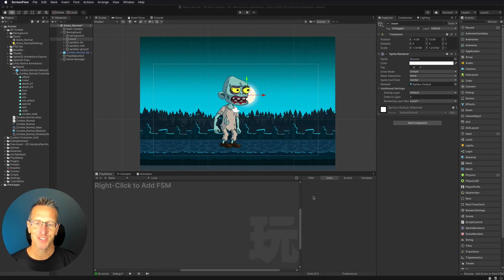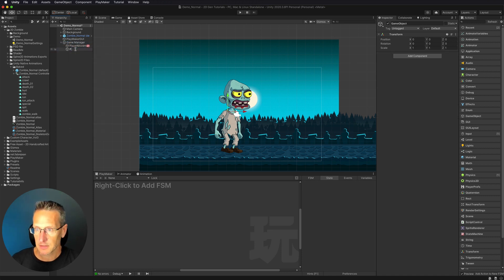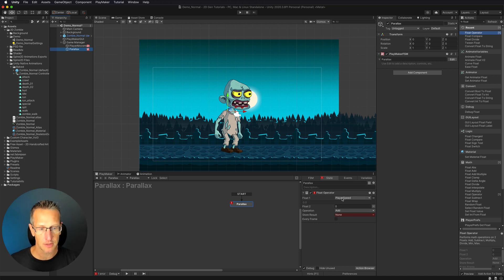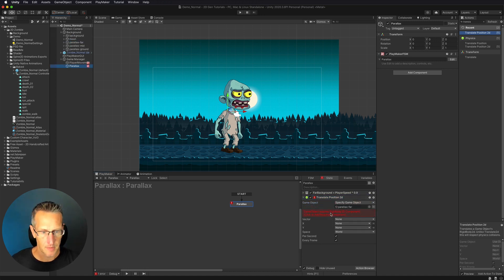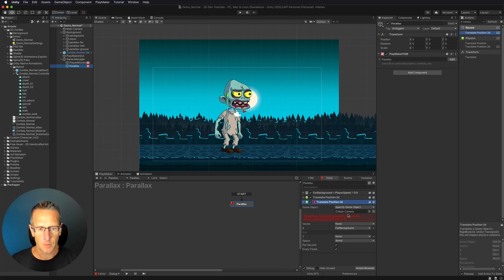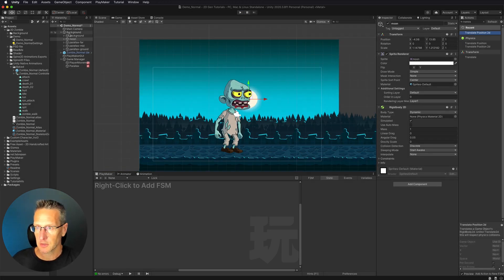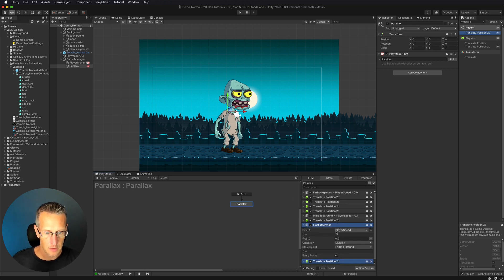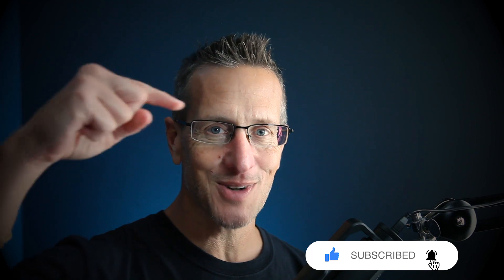Unity Playmaker Tutorial - 2d Platformer Parallax Background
In this Unity 2D Playmaker Simple Parallax Background tutorial, I'll take a look at setting up a Unity 2D Playmaker parallax.  Parallax is setting up movement that will give you the illusion of 3D depth movement in a 2D game.  I'll show how to use the Float Operator action to handle the math of using the Player Speed and multiplying that by a number to either make the background move faster or slower than the Player Speed.  The we will use the Translate Position 2D action to move the individual parts of the far ground, mid ground, and the near ground.

Contents:
0:00 Introduction
0:41 Laying out the background parts
0:54 Starting our Playmaker FSM for Parallax
1:17 What is Parallax
1:31 Setting up Far Background by Adding a Float Operator action
2:38 Adding a Translate Position 2D
3:19 Adding Translate of Camera
4:23 Setting up Mid and Near grounds
5:43 Testing our work and conclusion